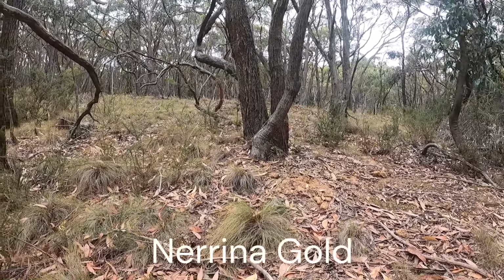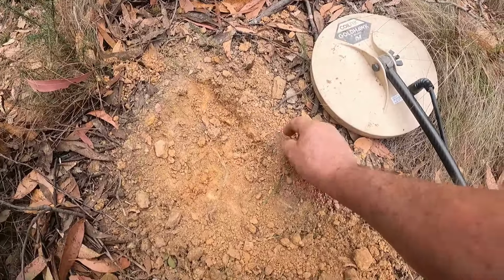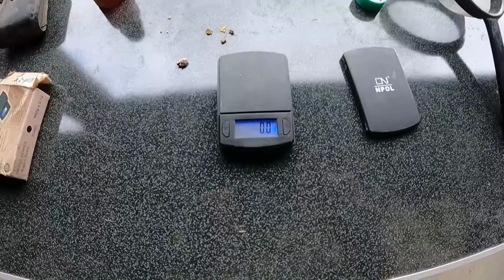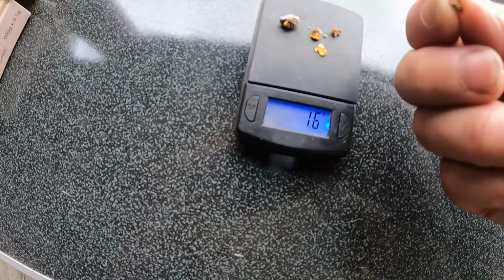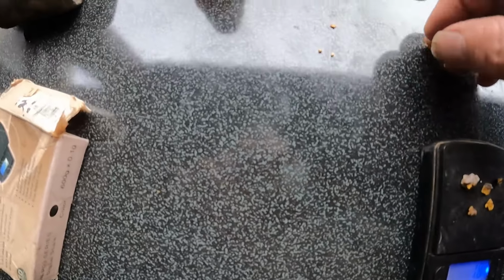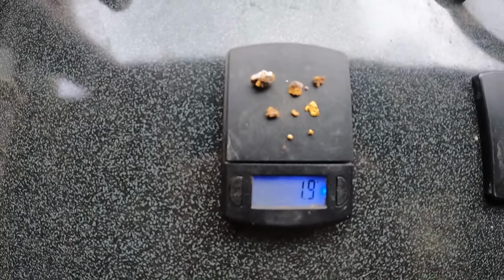Nerrina Gold & Ballarat Finds 7000 & 6000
While visiting in Ballarat I spared a bit of time for a swing with the GPZ-7000  and GPX-6000 on old gold find locations